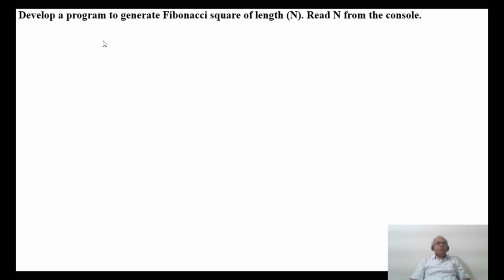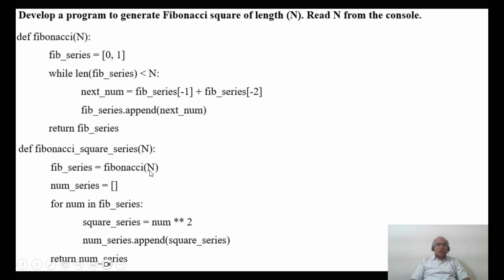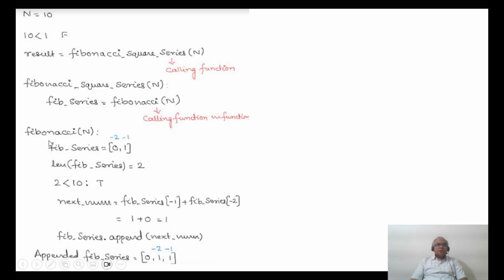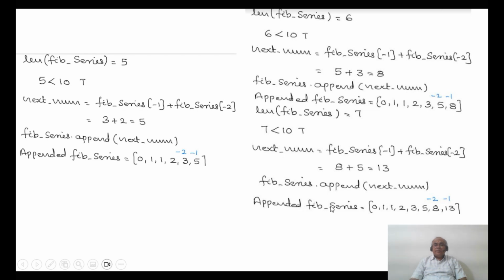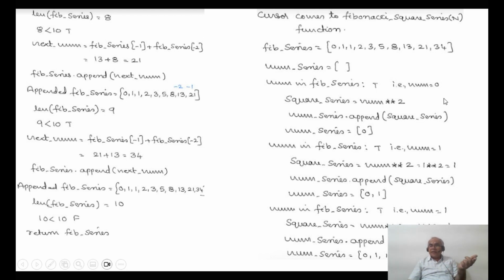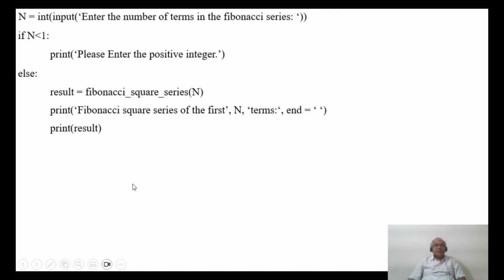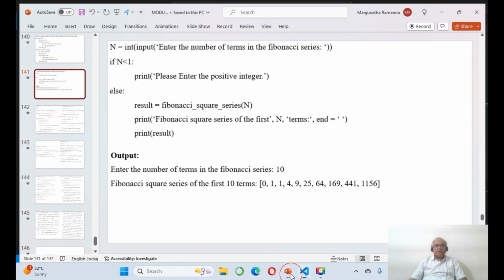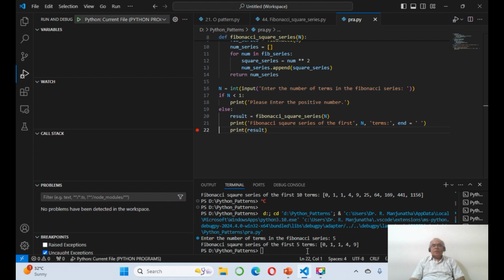38 Python Program of Fibonacci Square Series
Python Program of Fibonacci Square Series